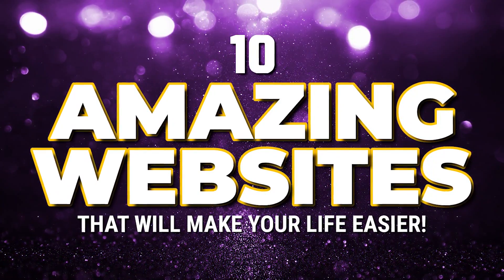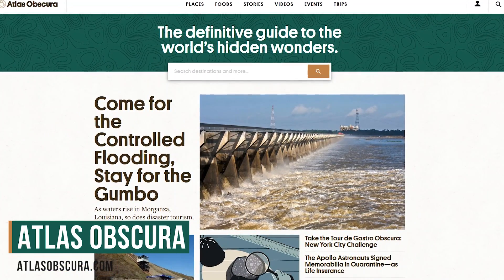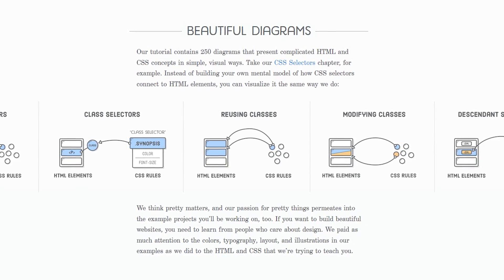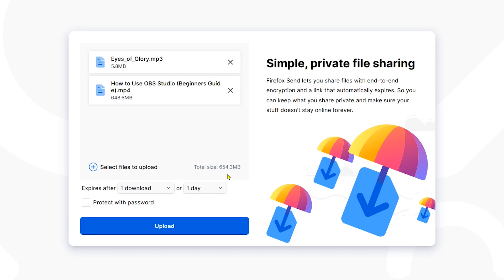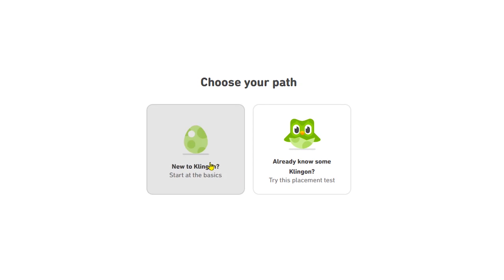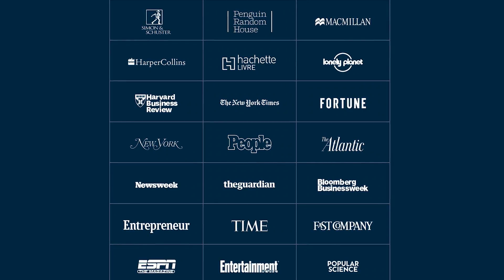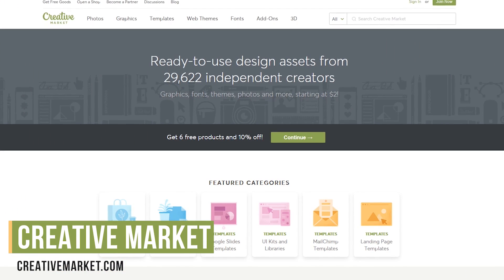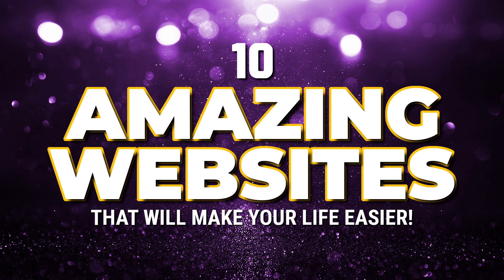10 Amazing Websites That Will Make Your Life Easier!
10 Amazing Websites... I’m always on the hunt for useful websites that can help you to increase your productivity, teach you a new skill or give you the resources you need to improve your online life. In this video, I will show you 10 amazing websites in various categories. Hopefully you find at least one or two of these to be useful for you.

0:24 Learn to Type for Free
0:56 Find the World’s Hidden Wonders
1:44 Free Web Development Tutorials
2:22 Private File Sharing
3:22 Learn a Language for Free
4:05 Find the Font Used in a Photo
4:38 The “Netflix for Books”
5:24 Technology News Aggregator
5:48 Features 6 Free Products Each Week
6:11 World’s Most Popular Rain Simulator